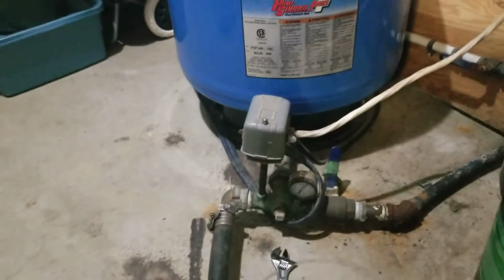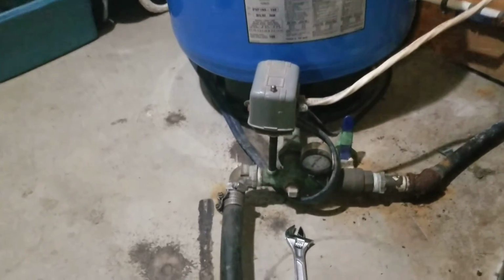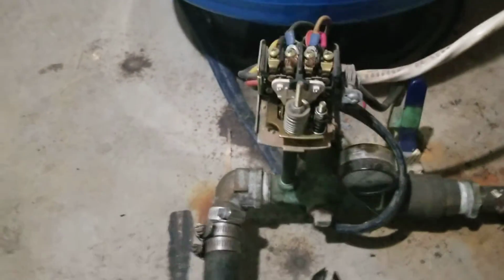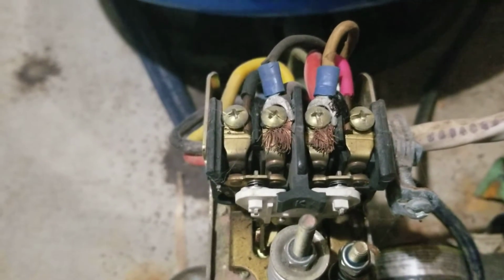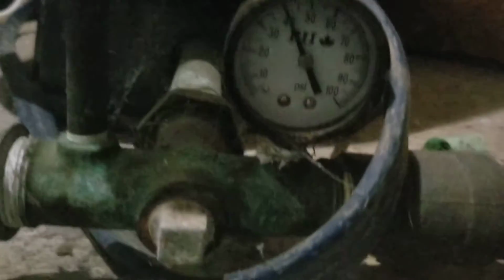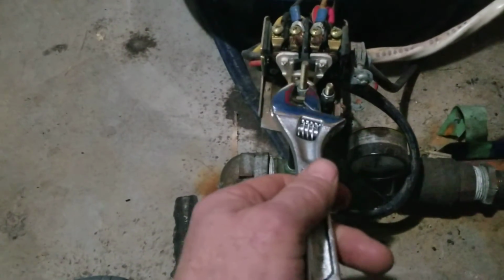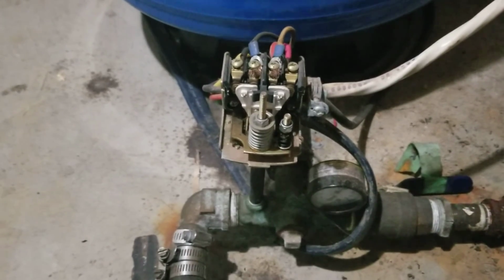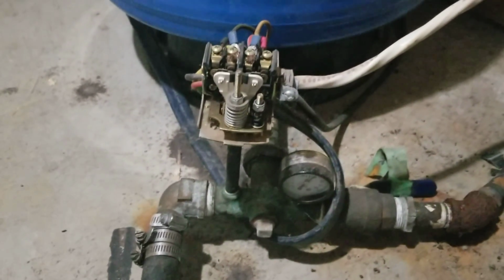How does a pressure system work?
Hopefully this video will give you some idea of how a pressure system works and how you should adjust it.